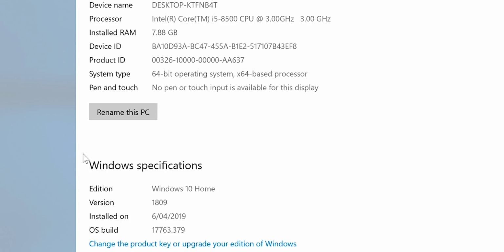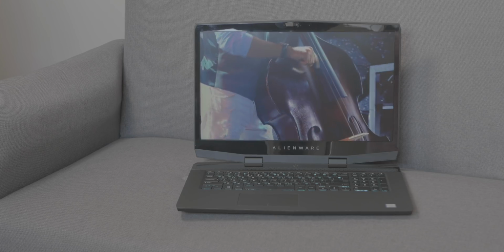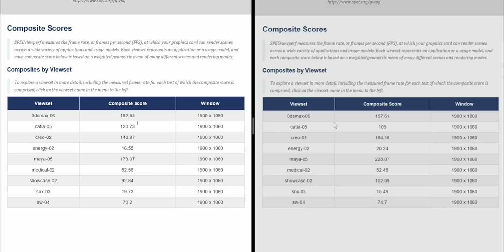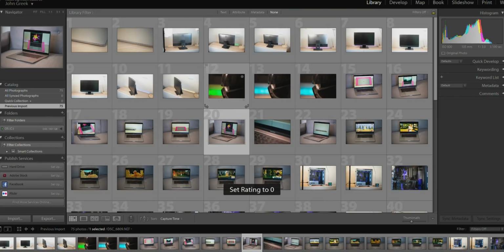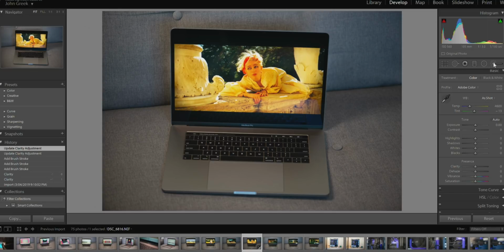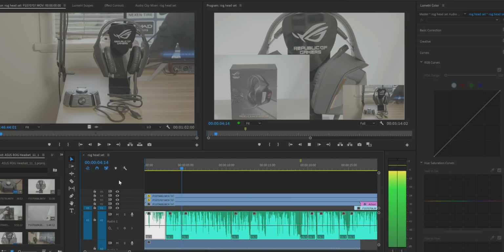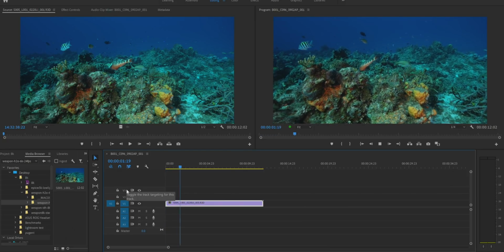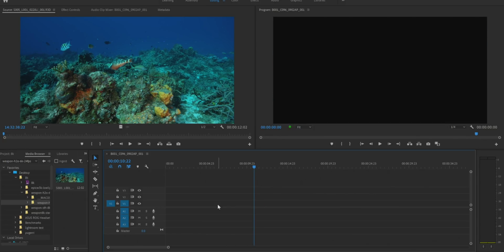Alienware m17 Content Creation Review - RTX 2080 4k v 2070 MaxQ - 2070 MaxP - 3D Premiere Lightroom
Alienware m17 Content Creation Review - RTX 2080 4k.
3D Premiere Lightroom.

Windows 10 Professional Retail Digital Key $12.29

Microsoft Office 2016 Professional Plus CD Key $29.70

⏩Razer Blade Stealth